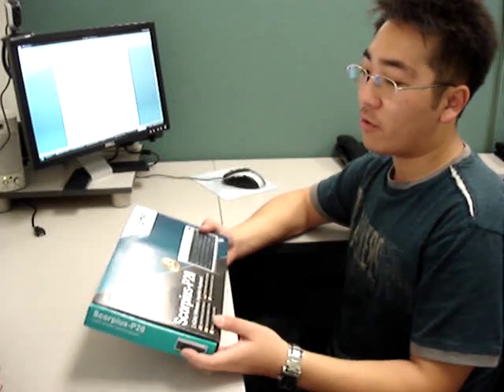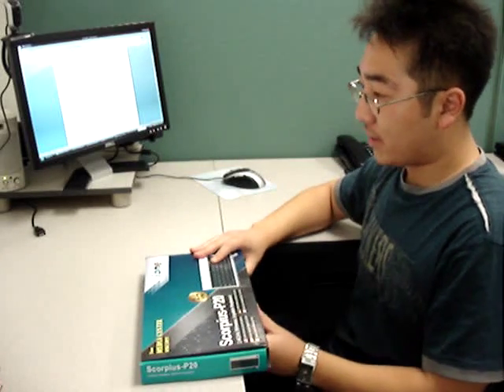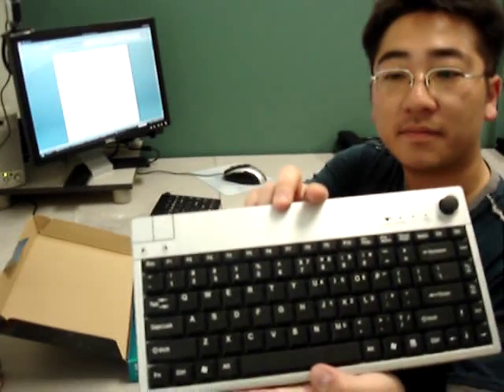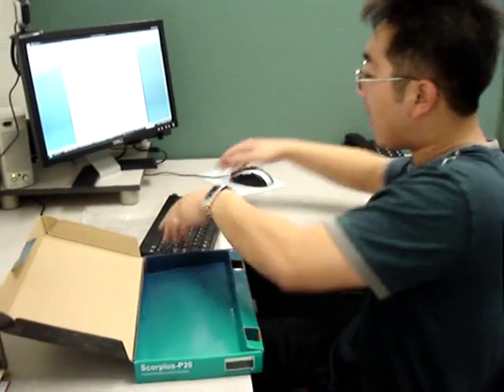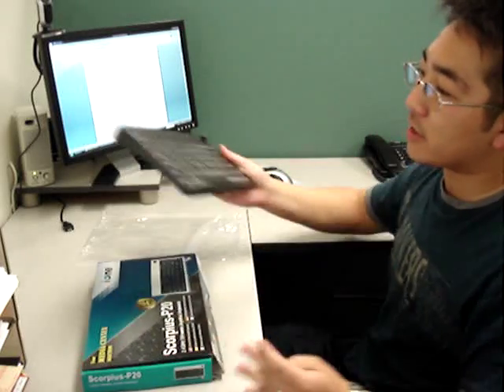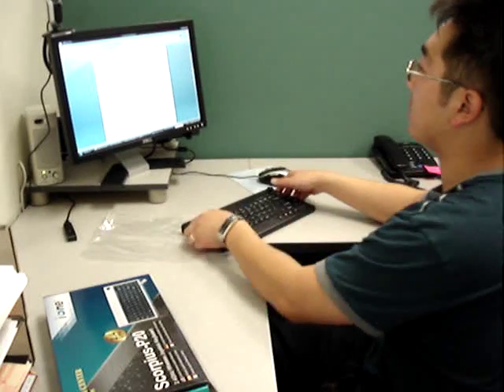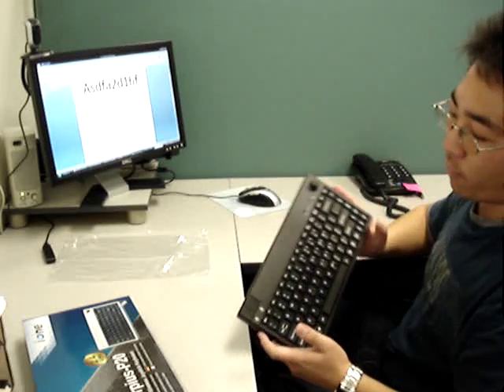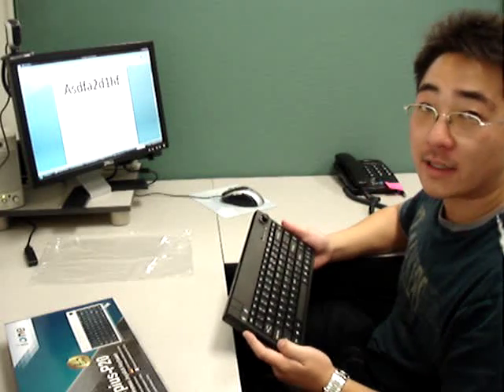iOne Scorpius P20 Keyboard Review